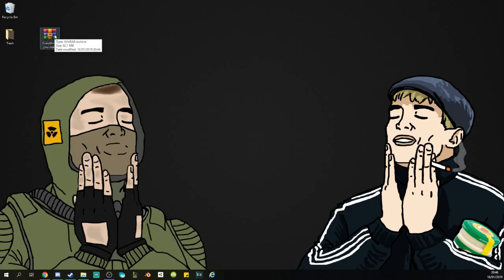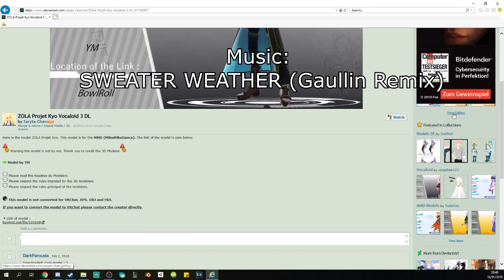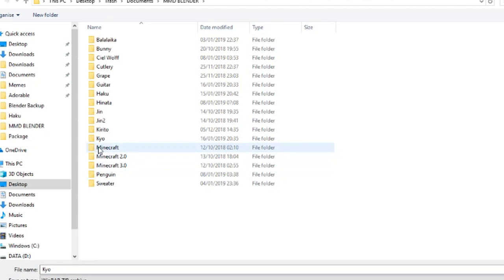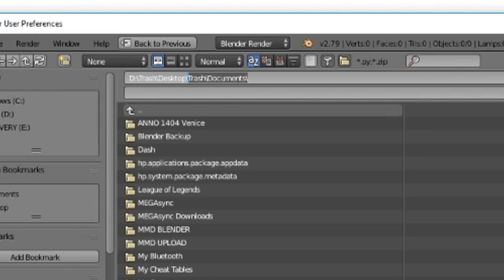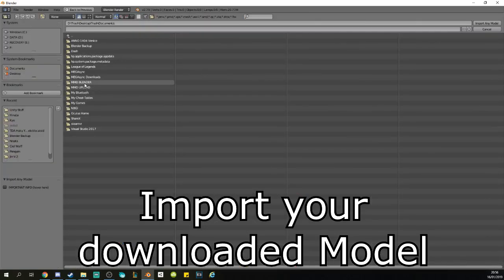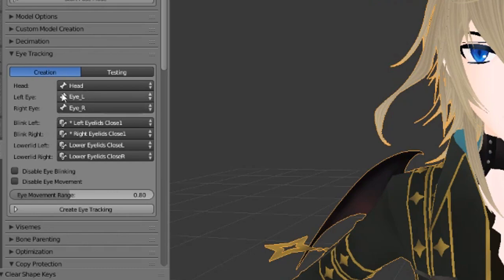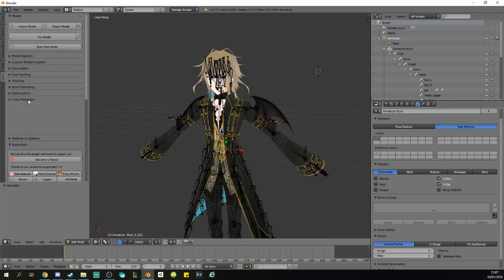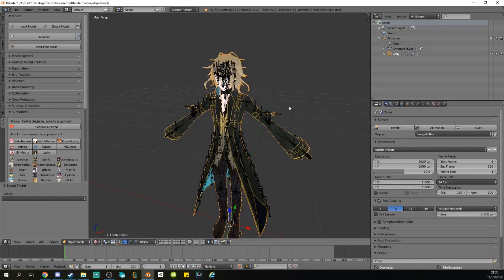VrChat Easy Model Upload 2019 Tutorial Part 1 Blender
This tutorial is simply an update from my previous one, since Unity and Cats had minor updates and changes.